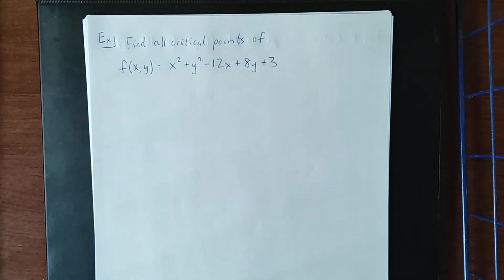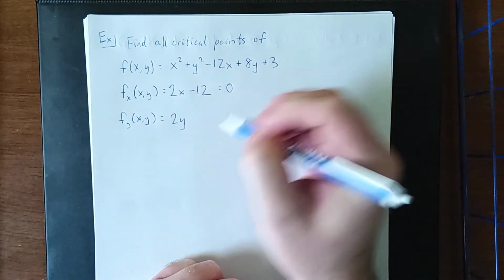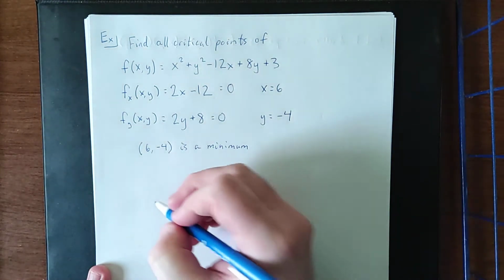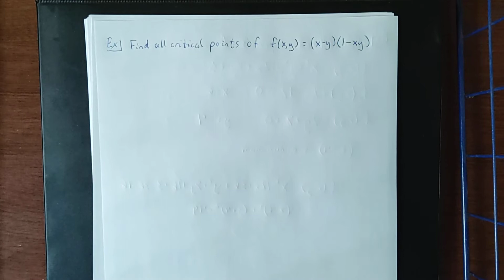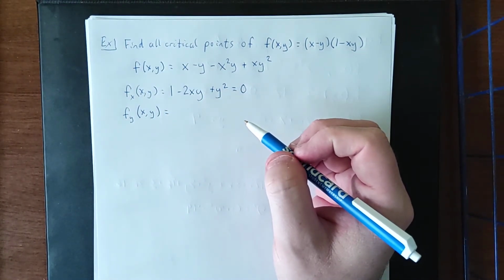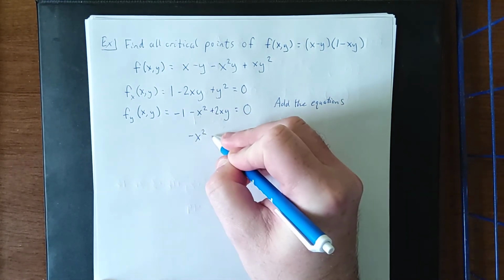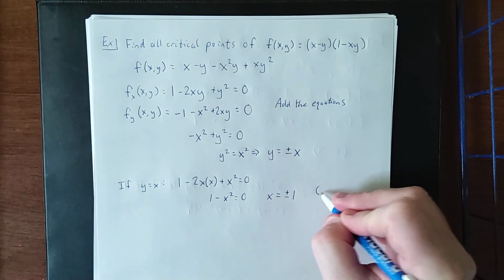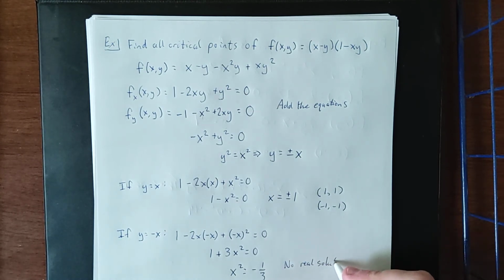Examples of finding critical points